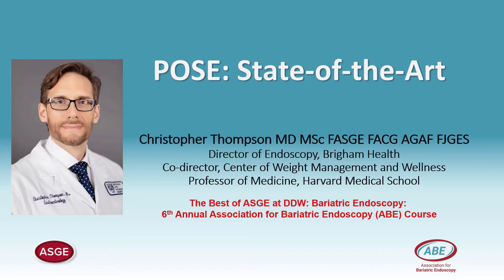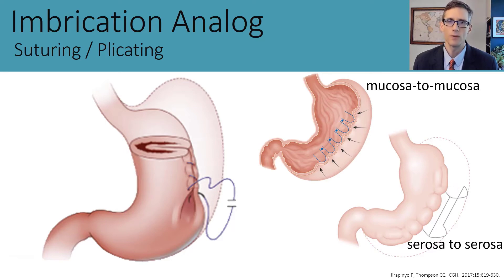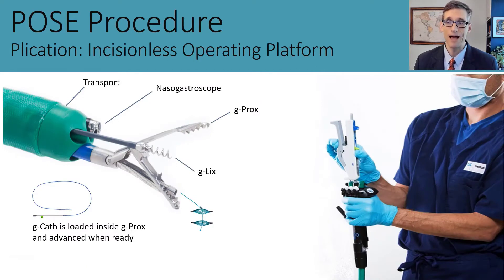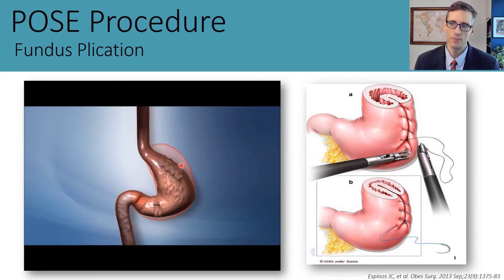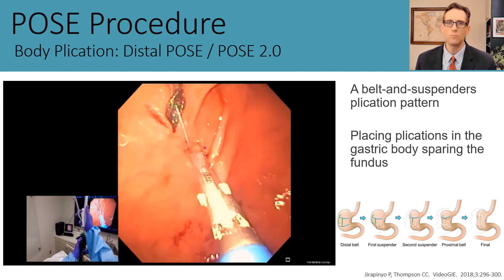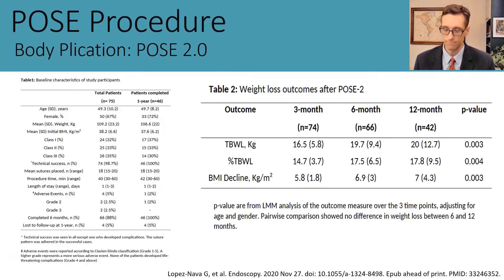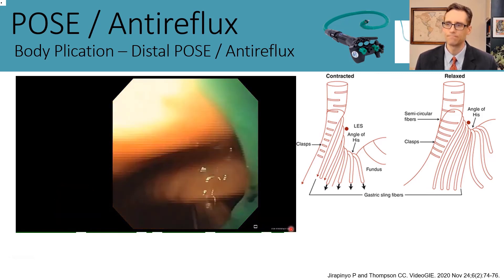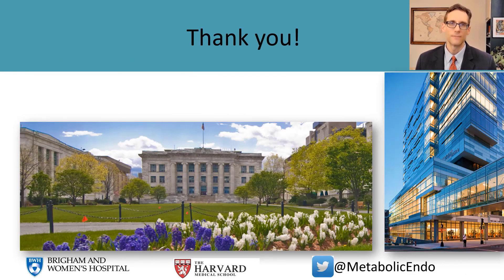Gastric Plication (POSE) for the treatment of obesity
Medical society state of the art lecture by Dr. Christopher Thompson on gastric plication and the evolution of Primary Obesity Surgery Endoluminal (POSE) in the treatment of obesity.